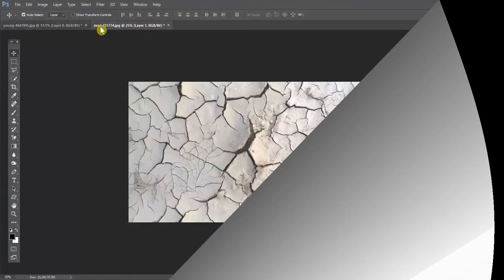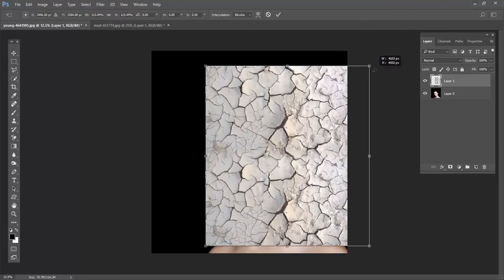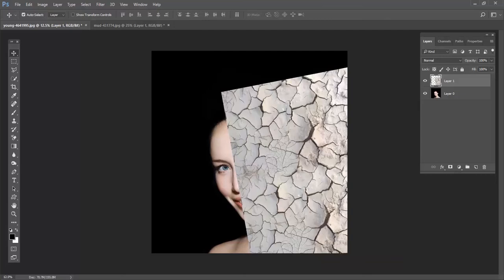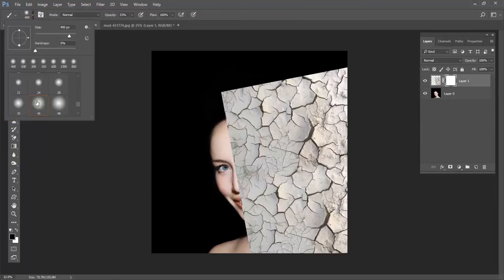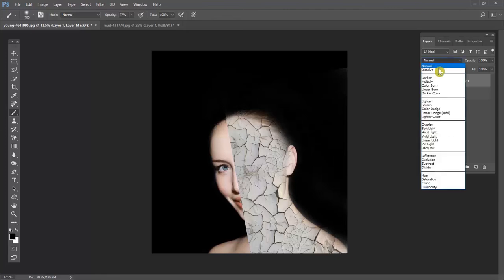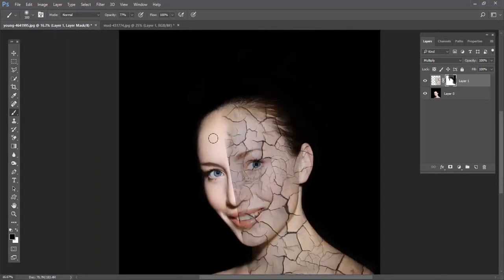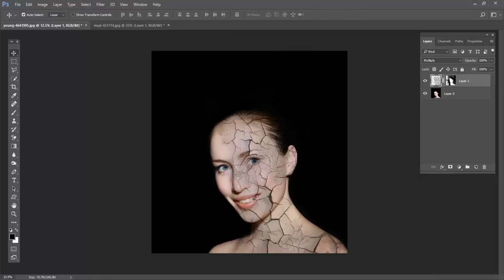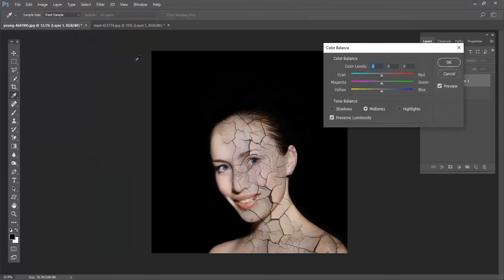How to Create Realistic Cracked Skin effect using Photoshop | Crack Face Effect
In this tutorial i am going to show you how to create a really cool cracked skin effect in Photoshop CC.